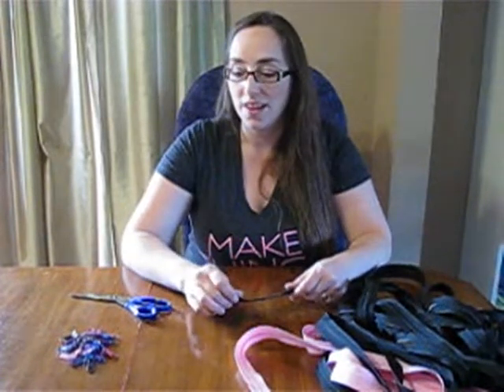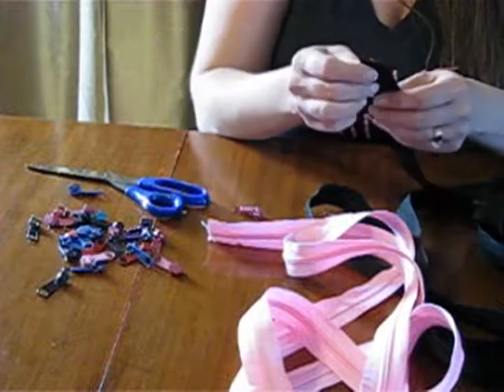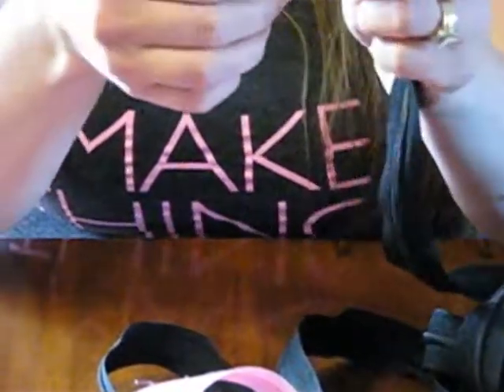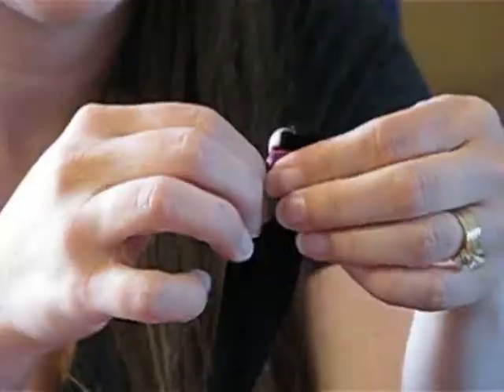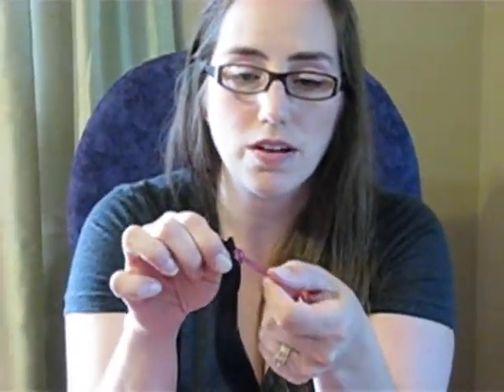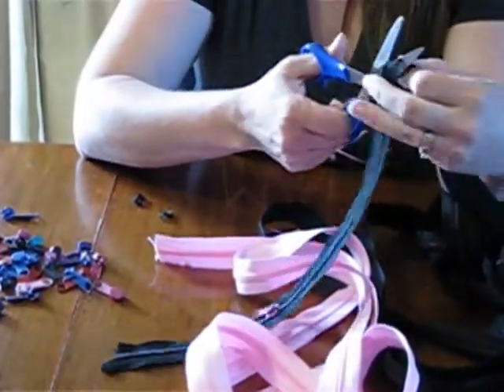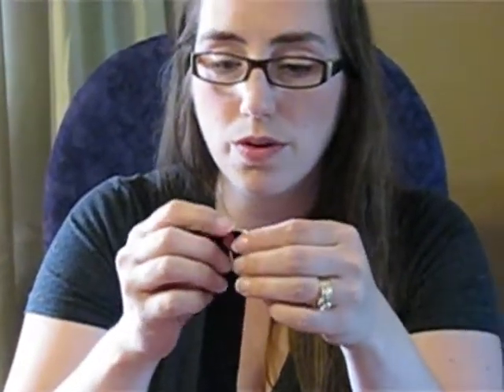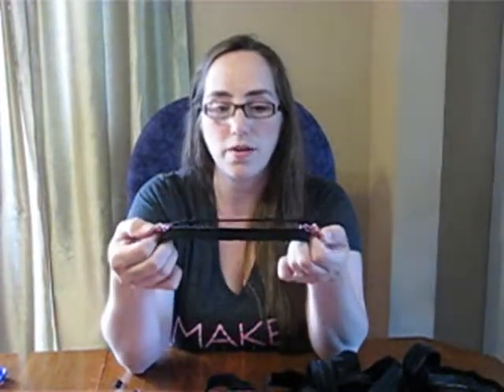Happy Okapi Custom Zipper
Learn how to create a custom zipper, including how to make a zipper with double pulls.